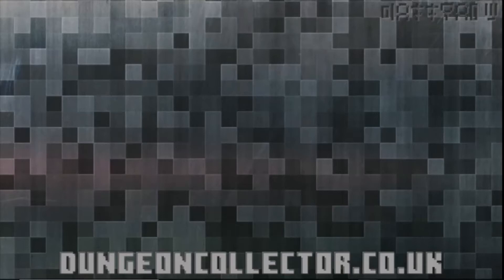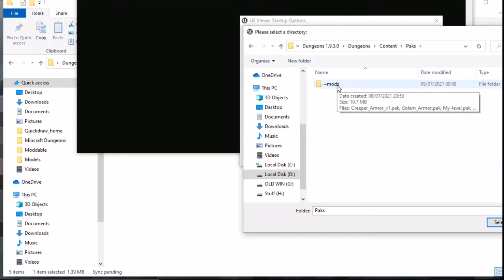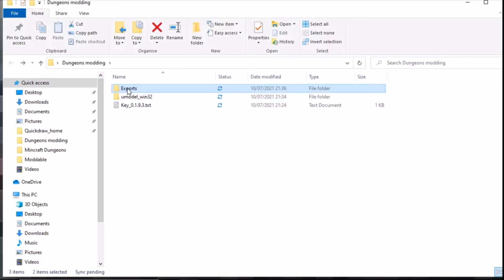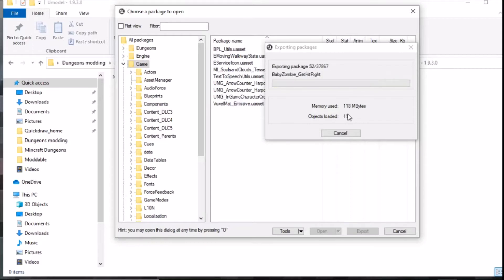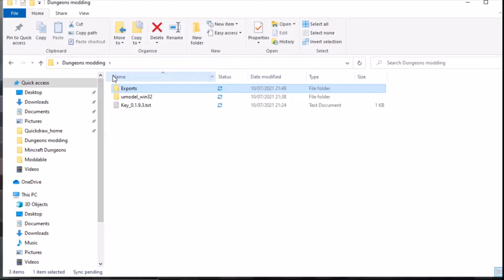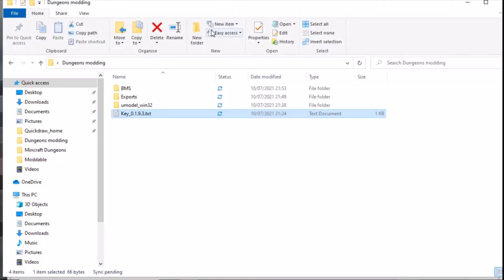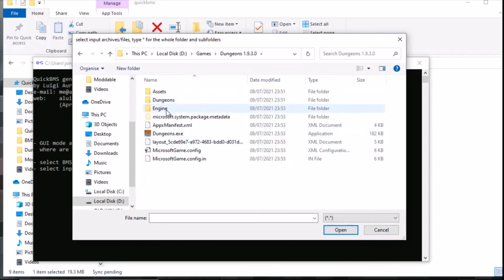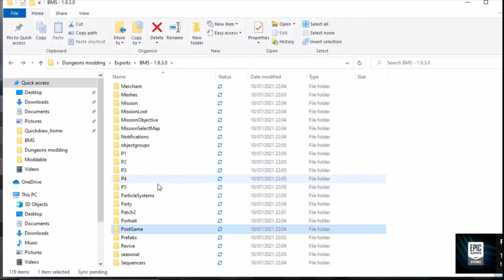Minecraft Dungeons - How to Unpack .PAK files with Umodel and BMS - Basic Modding Series Video #2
This is the Second Video in a line of modding videos that will show you how to Mod the game files.

In this video we will show you how to Unpack them .pak files, these files hold all the data from the game that you can change and mod to make and create your own mod.

Hope this helps anyone looking to unpack the .PAK files
Any questions please ask.
for all your modding needs!